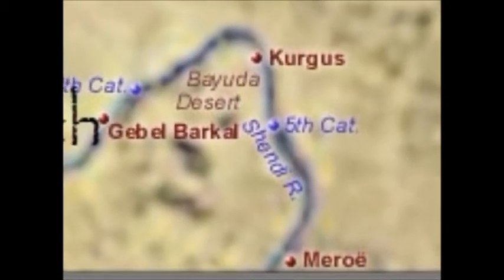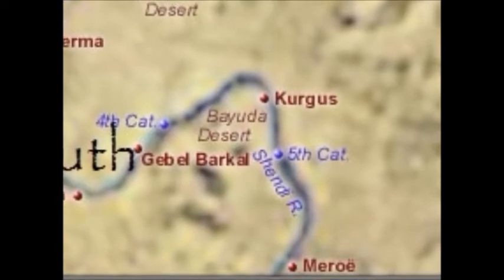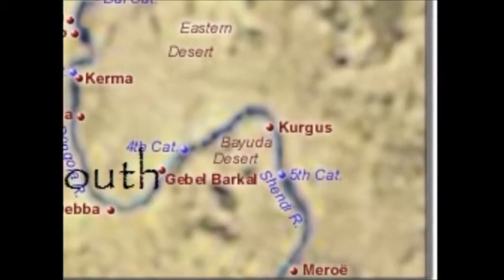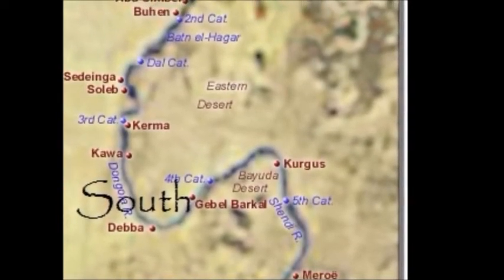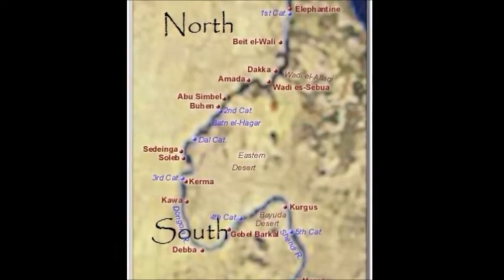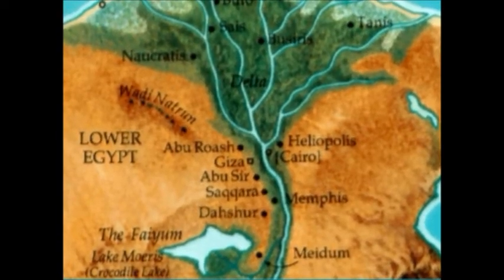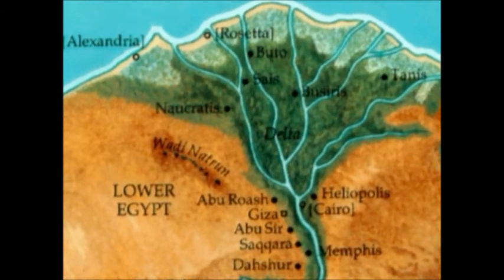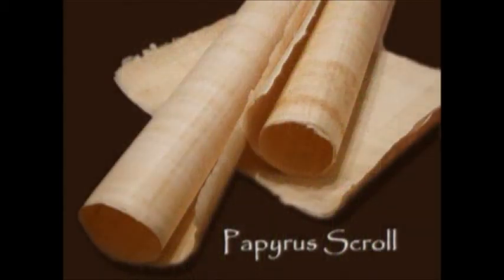Words in History Egypt 2